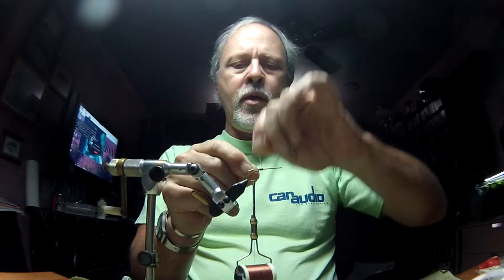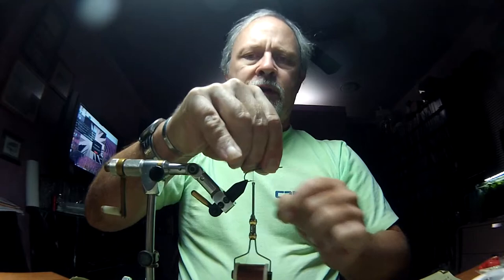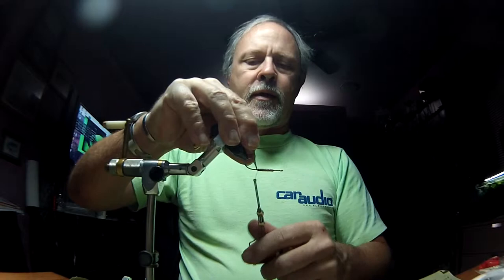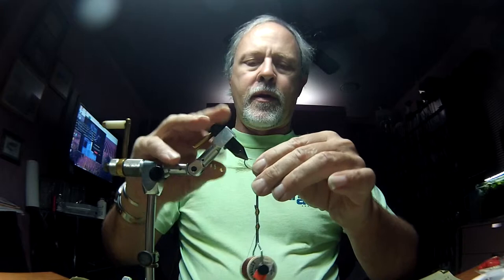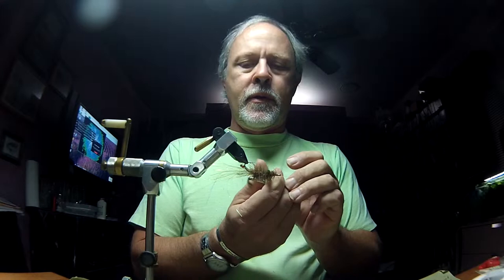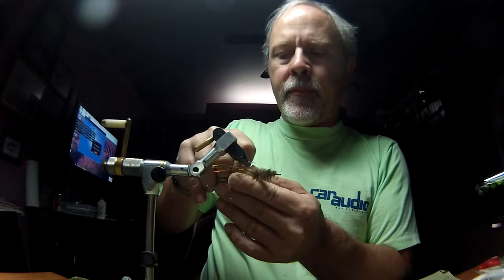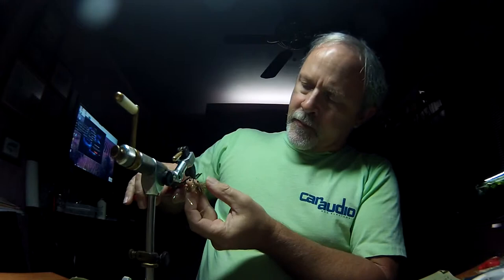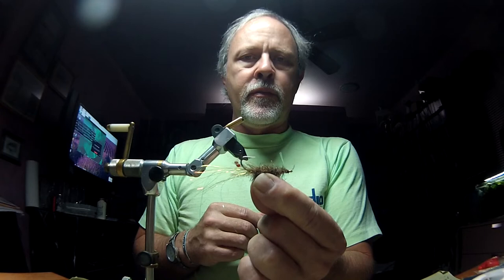EP Tarantula Hairy Legs Shrimp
Shrimp are an important part of most predator's diet during the winter months.  Here is a really simple shrimp pattern to tie to serve that need.  Tied by Craig Smothers of SaltFlys.com